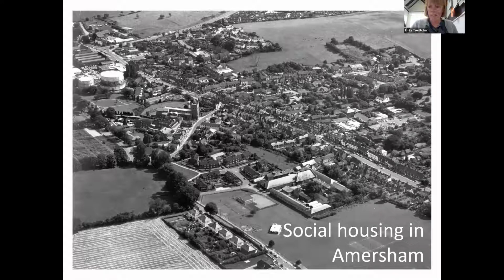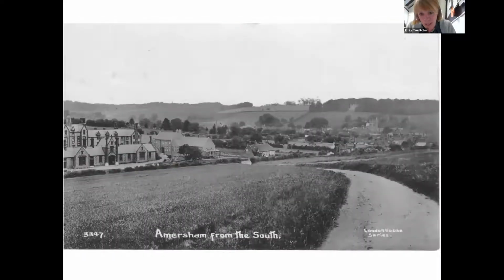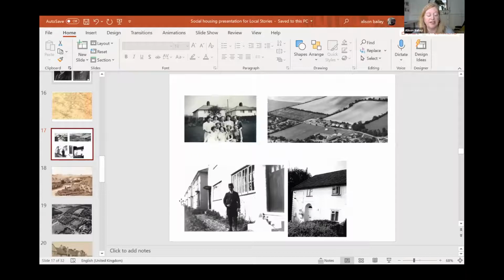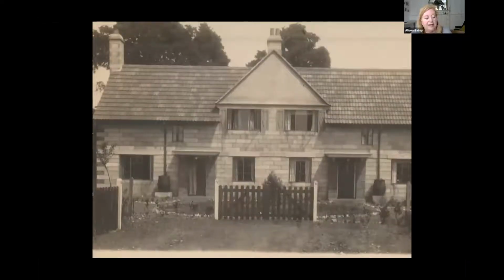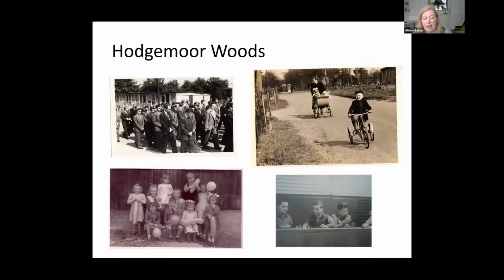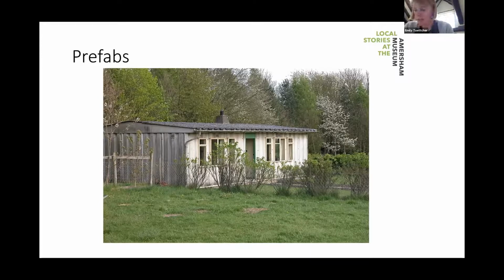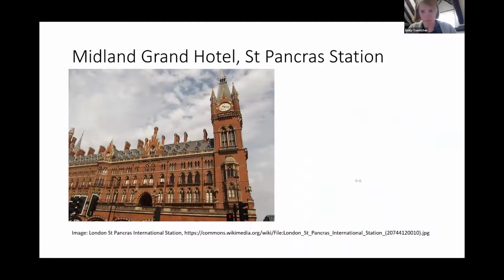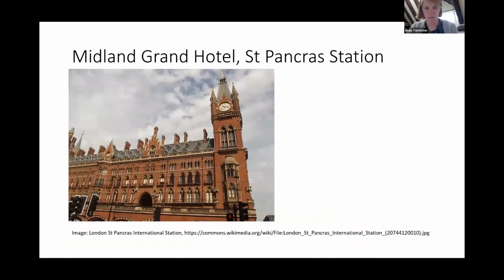Local Stories Social Housing 21.04.21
One of Amersham Museums Local Stories series, Social Housing explains how local authority and other social housing developed between the wars and after World War II.